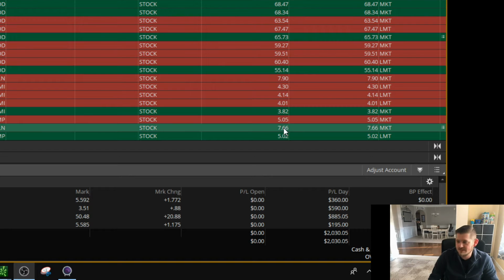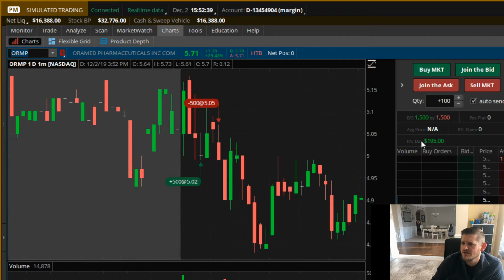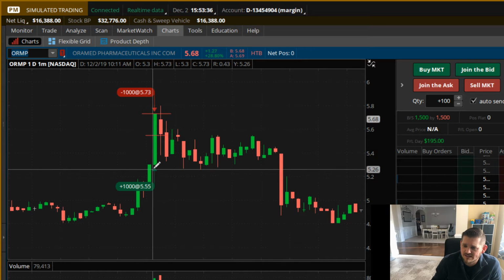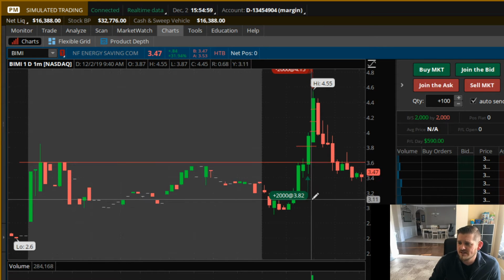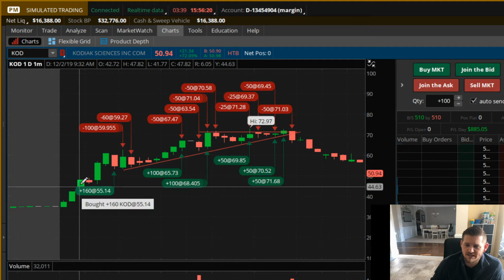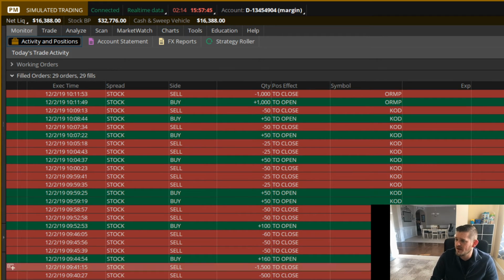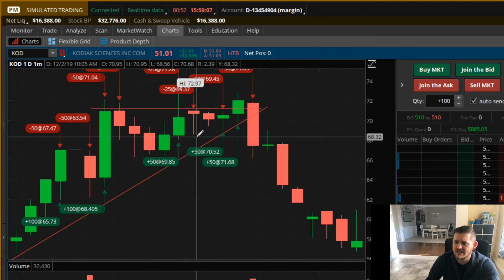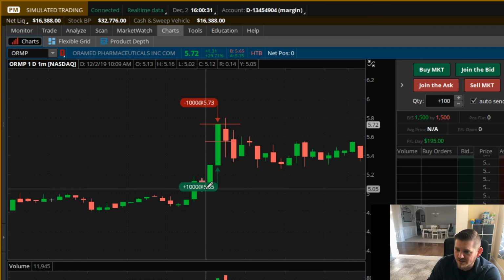Market Recap December 2nd +$2030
What a day to kick off December with. Finishing up $2030. In the live video i finished up $1800+ but as i was about to log off when Dekmar called out ORMP so i jumped over to see what it was doing. Jumped in with 1000 shares and jumped out as soon as i seen green which was the best play because it came right back down. I go over that trade in this recap video.